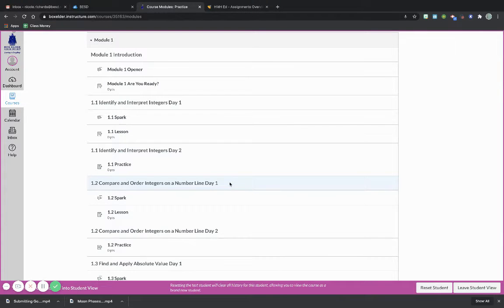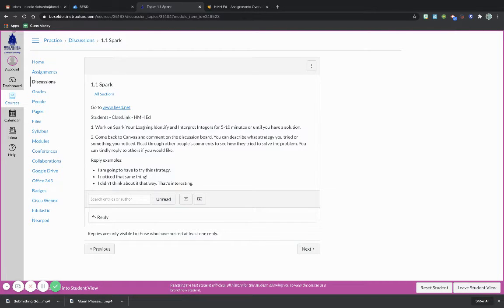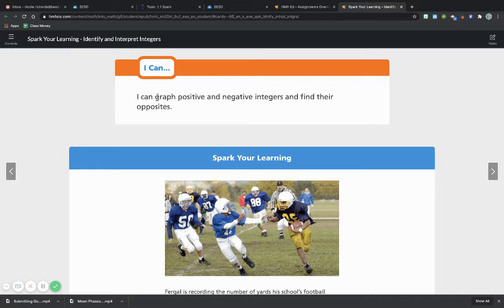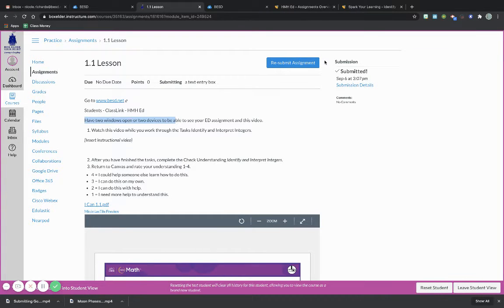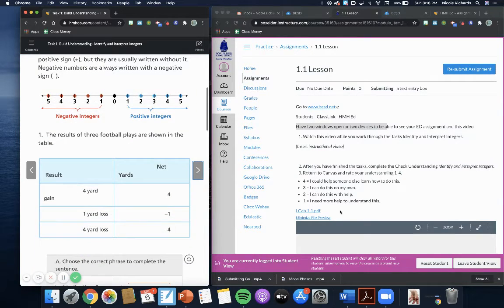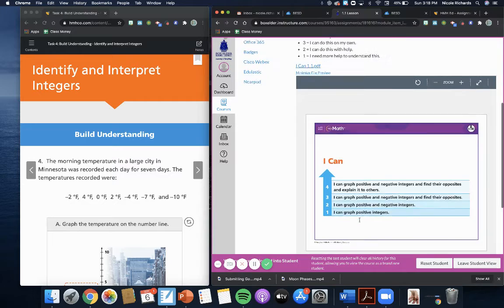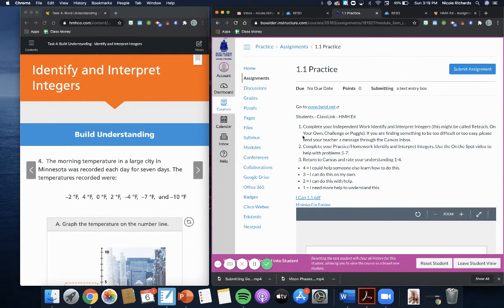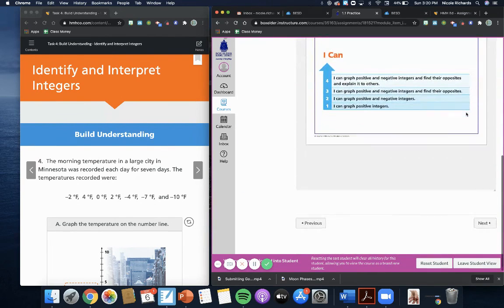Types of Assignments